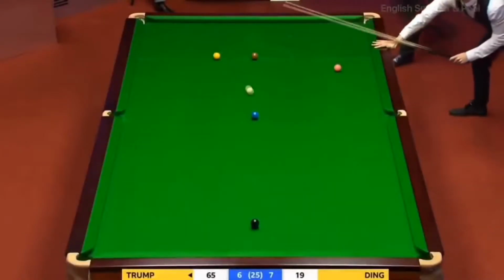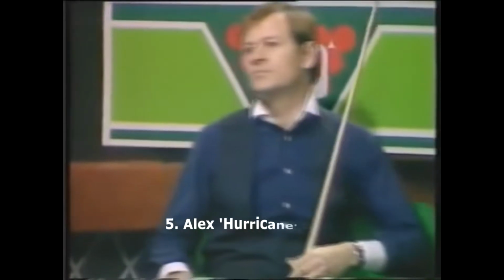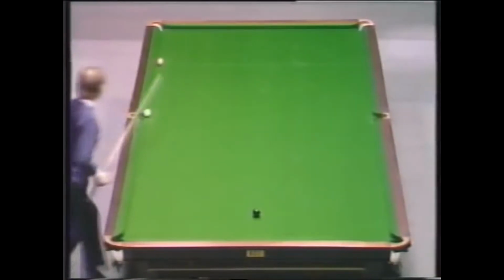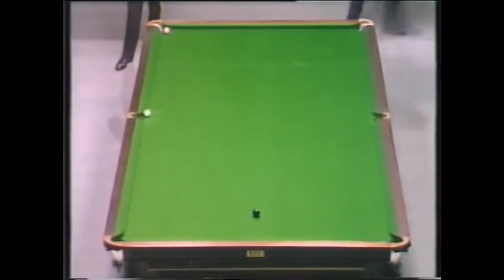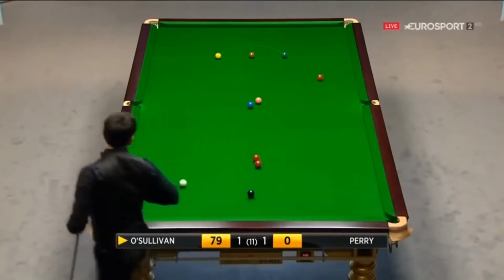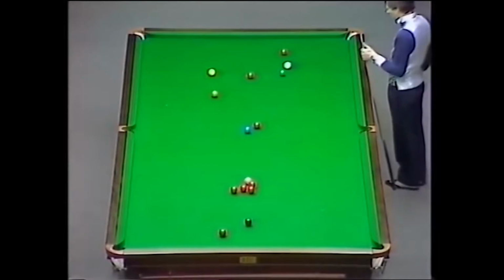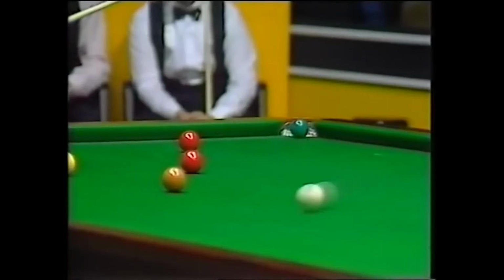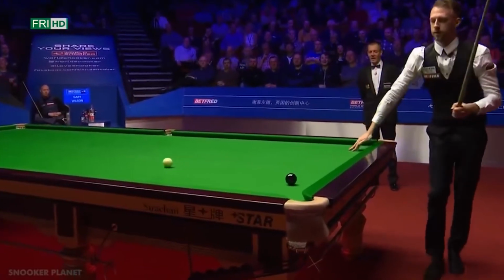Top 10 rarest shots in Snooker history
Rare and unique shots in Snooker made by famous snooker players, ronnie o sullivan , Alex Higgins, Jimmy White, and others!